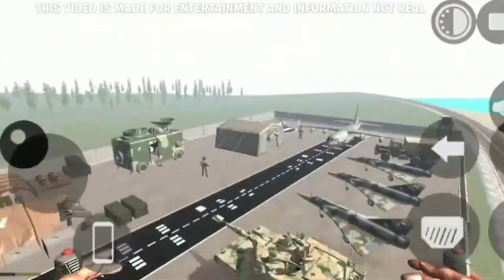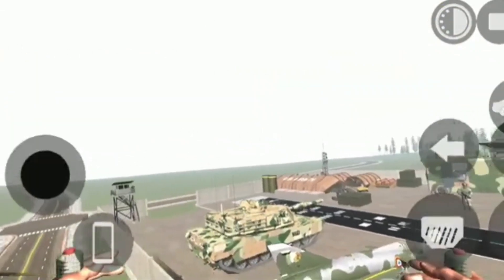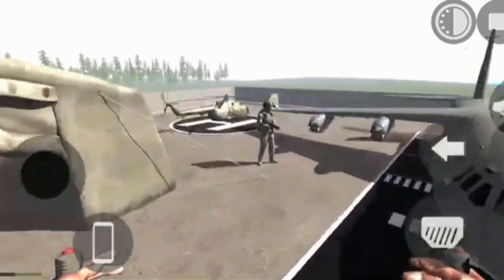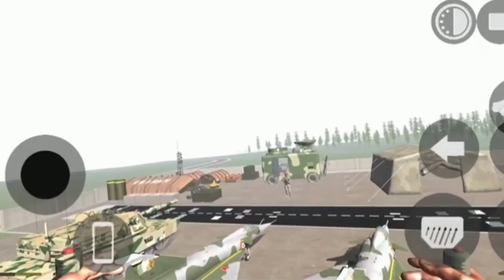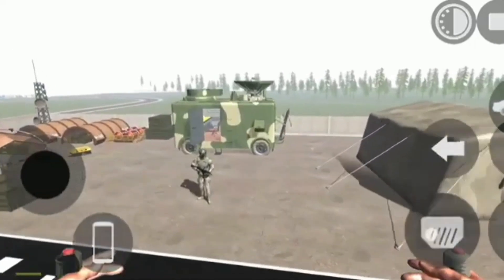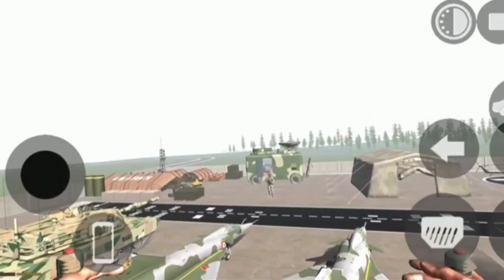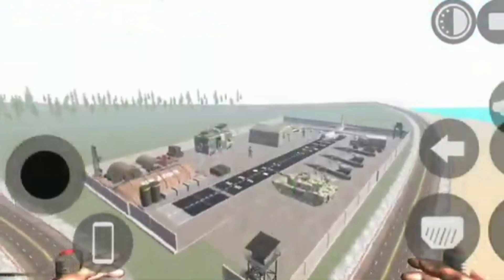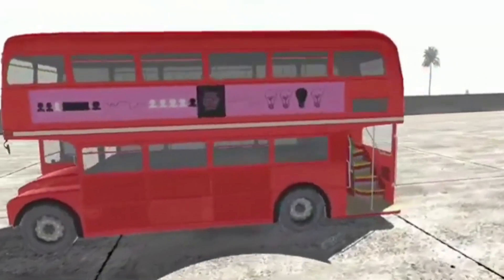ന്യൂ millitary base വന്നു!!BUS കോഡ് കിട്ടി